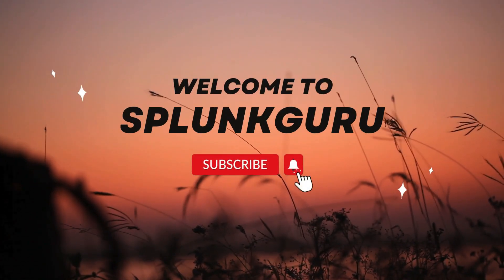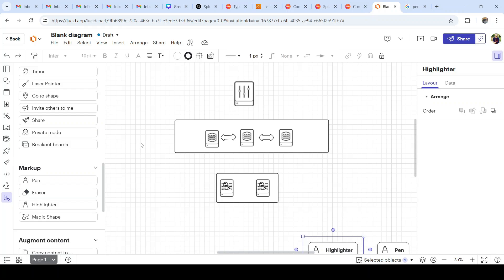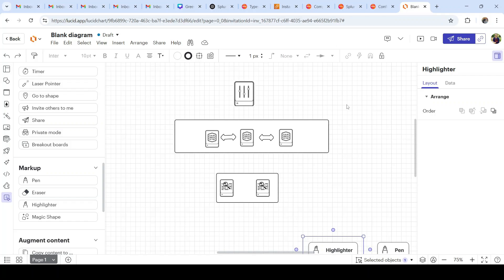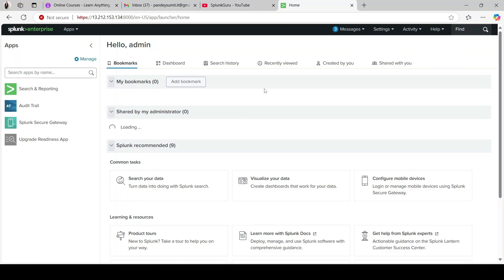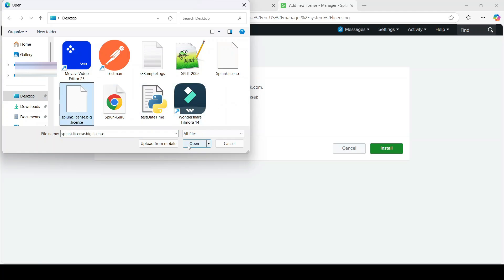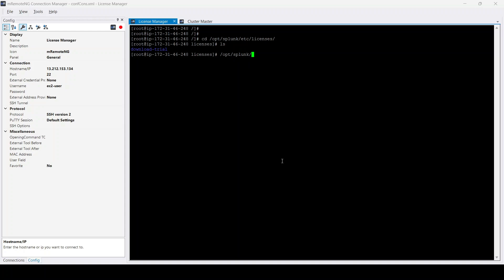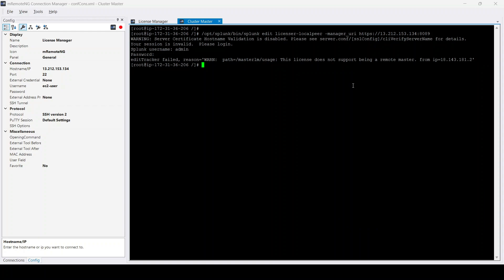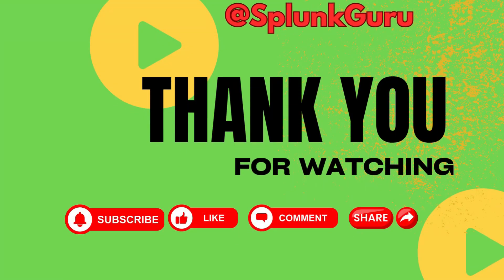Splunk License Manager Configuration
In this video, we will cover everything you need to know about Splunk License Manager Configuration and its importance in managing your Splunk deployment effectively.

🔹 Key Topics Covered:
✅ What is a Splunk License?
✅ Why do you need a license for all Splunk nodes?
✅ Configuring the Splunk License Manager
✅ Setting up License Peers (Clients)

By the end of this tutorial, you'll clearly understand how to configure and manage Splunk licenses to ensure compliance and prevent indexing disruptions.